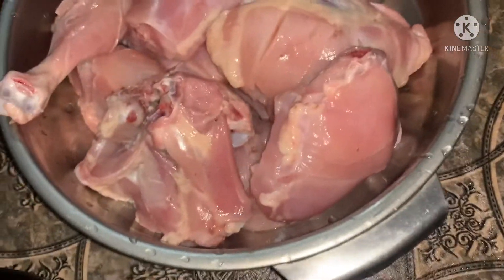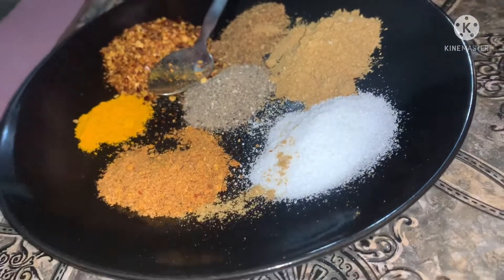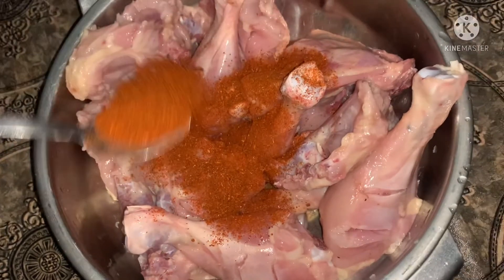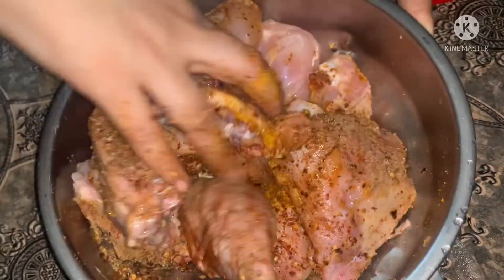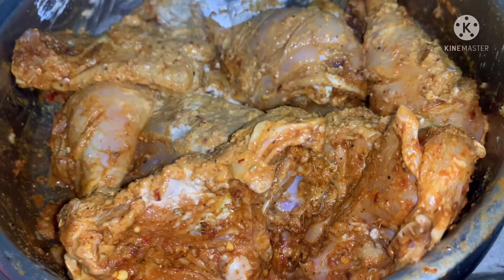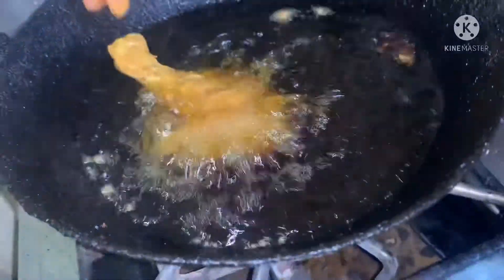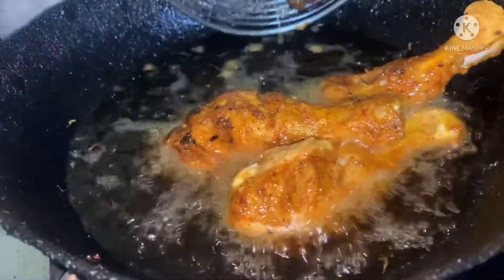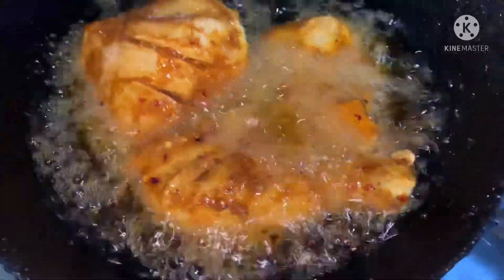Tasty chicken lemon chaskara recipe! Kitchen with faha rana